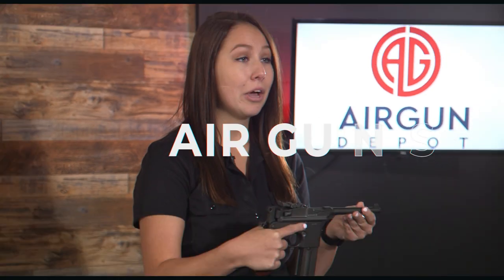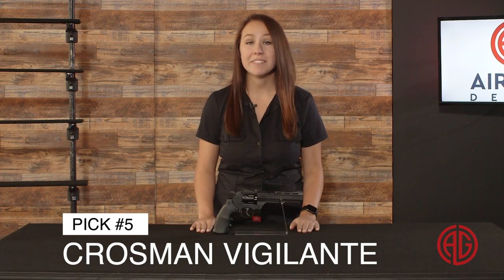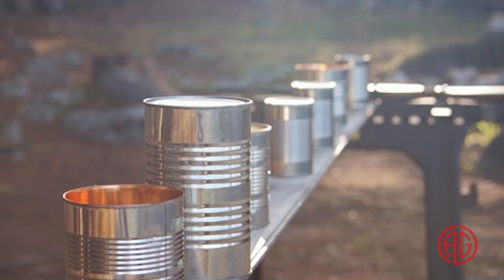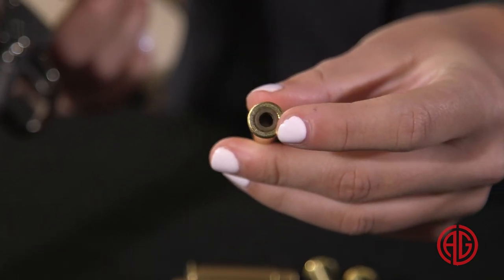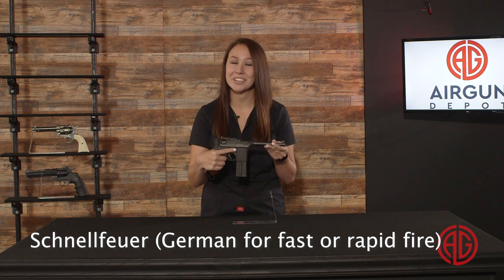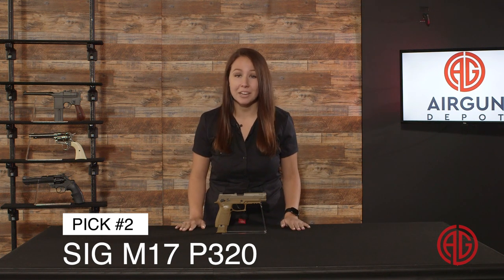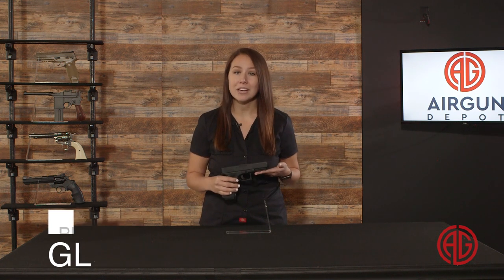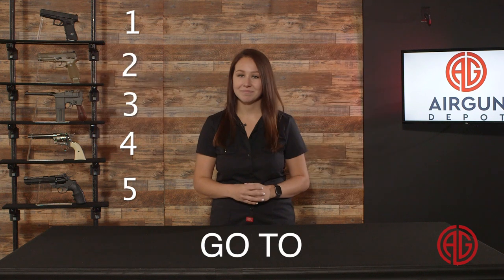Top5 BB Gun Pistols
CO2 BB Pistols are the perfect fix for those with an itchy trigger finger and not a lot of time to head out to the range.  Many modern BB pistols are rich with features found in firearms like full auto, responsive blowback, and more... at a fraction of the price.  Check out Airgun Depot's Top 5 CO2 BB Pistols, and you'll be sure to find your next favorite to take back to the backyard!

SPOILERS!